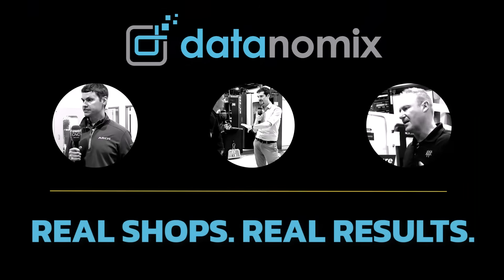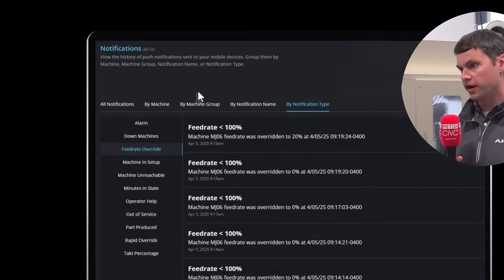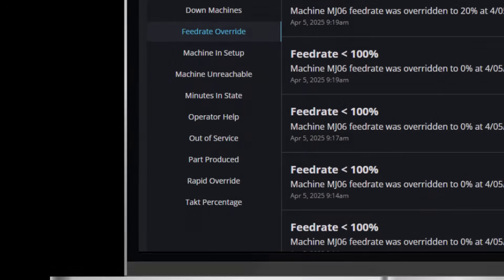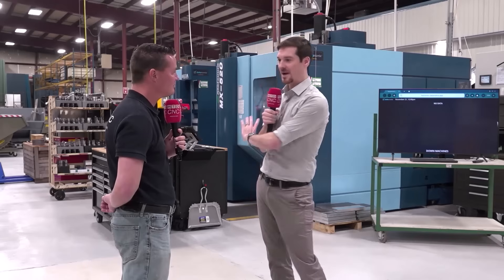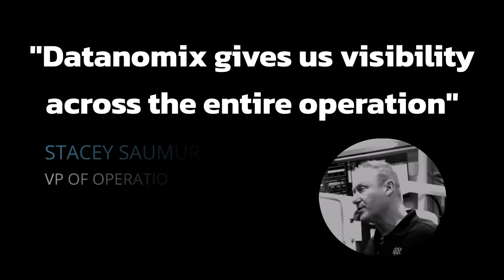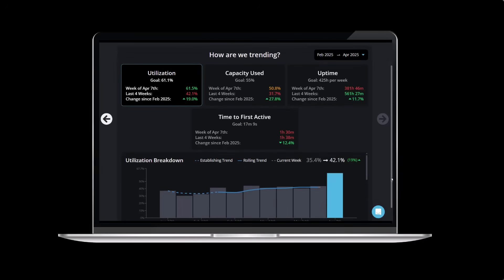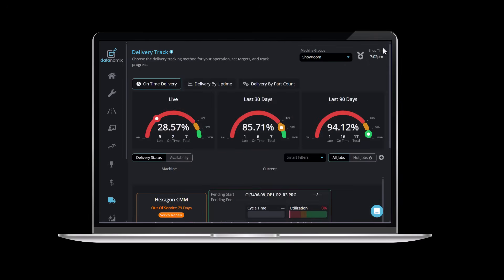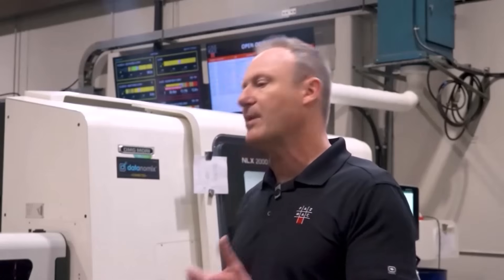Smarter Machine Monitoring. Real Customer Results.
Don’t just take our word for it—hear what manufacturers say about Datanomix.

From instant notifications and productivity gains to real-time production visibility, our customers are unlocking new levels of performance with plug-and-play machine monitoring that makes a
difference.

This is Data-Powered Production™—a smarter, faster way to drive decisions, maximize uptime, and keep your entire team aligned.